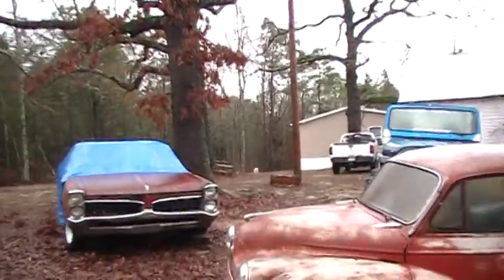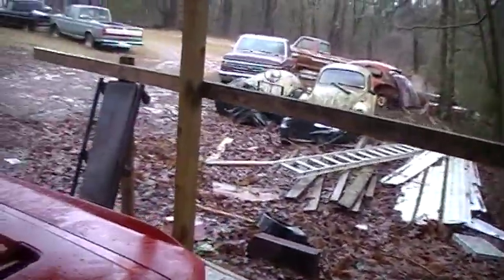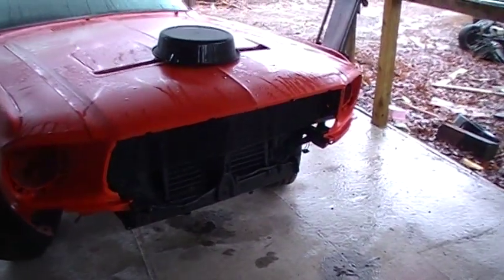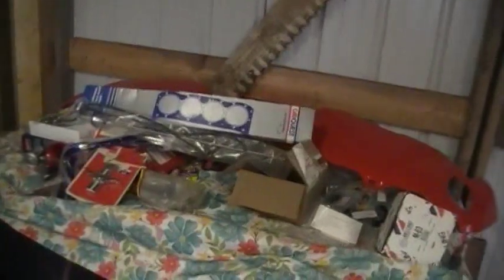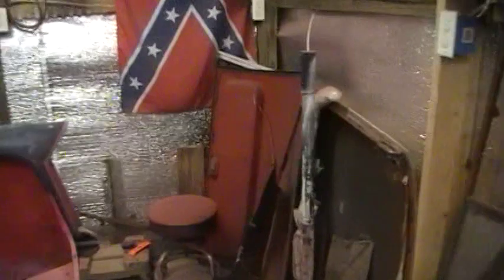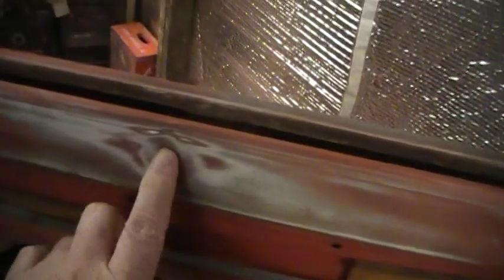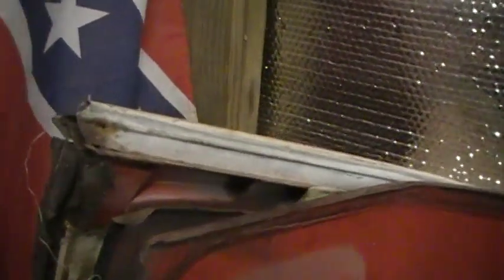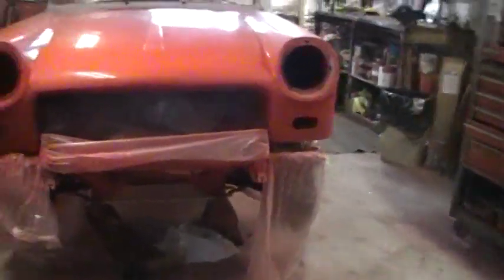Mustang, Herald and TR6